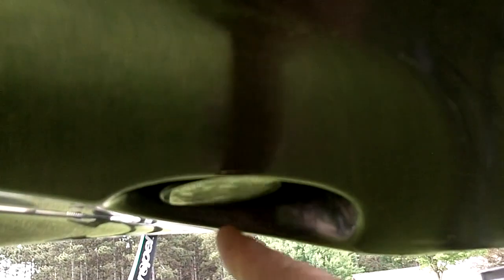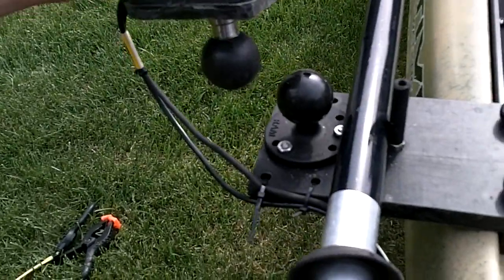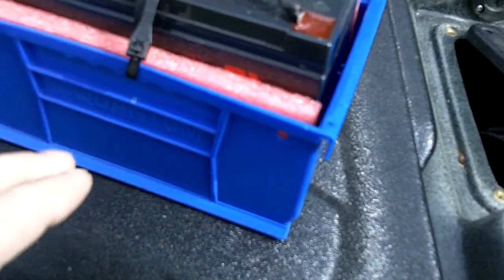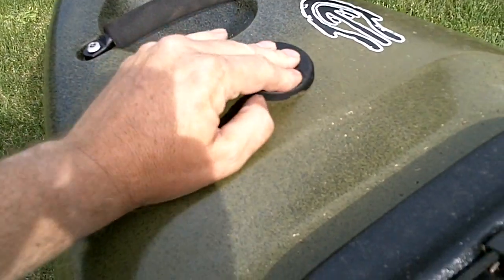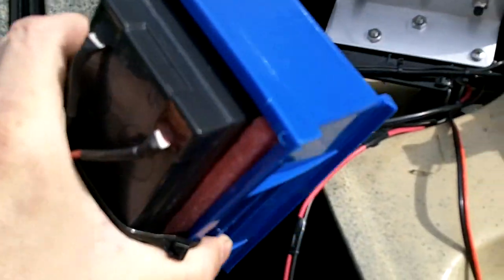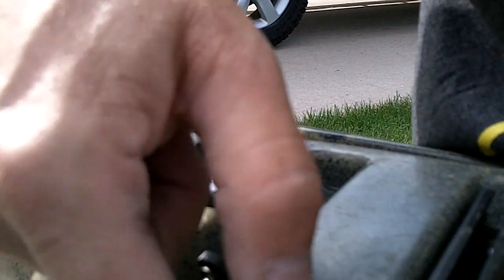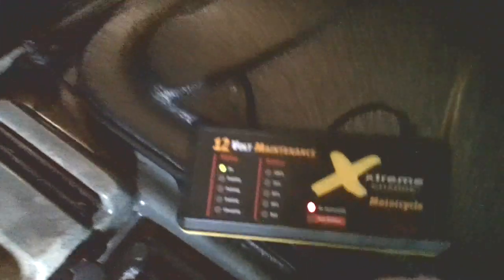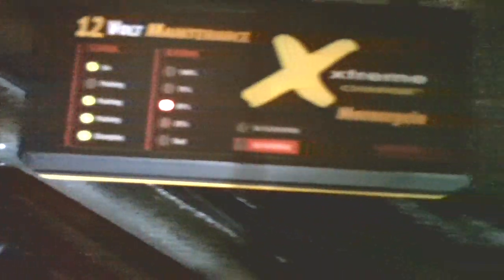Kayak Fish Finder Sonar GPS plus DIY 12 volt system rigging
More in-depth look at how my Slayer Native Propel 13 kayak fish finder and 12 volt system is set-up.